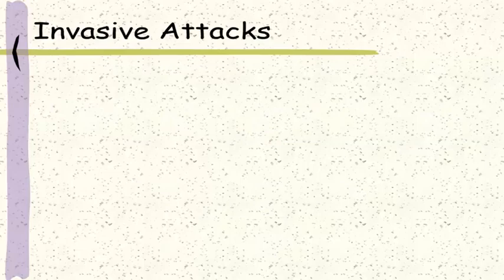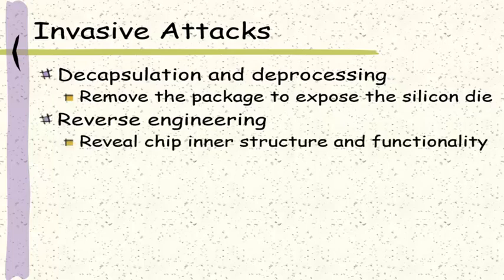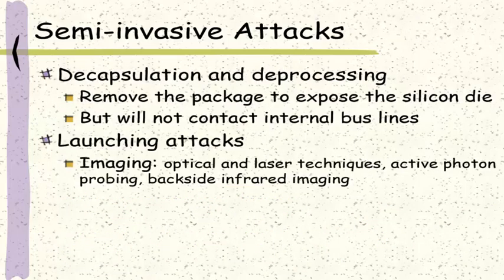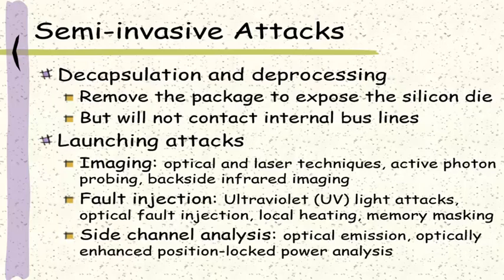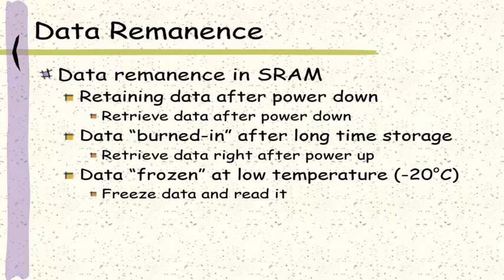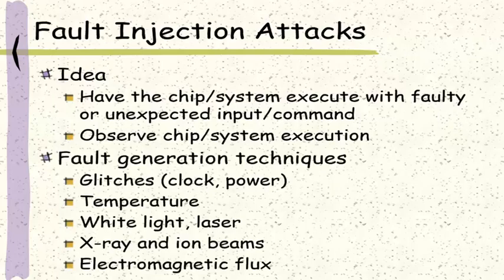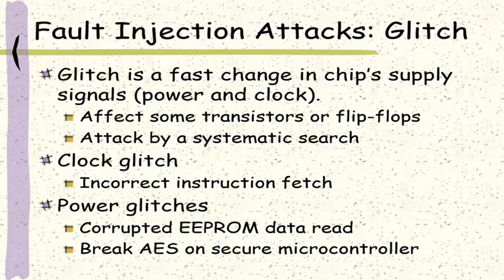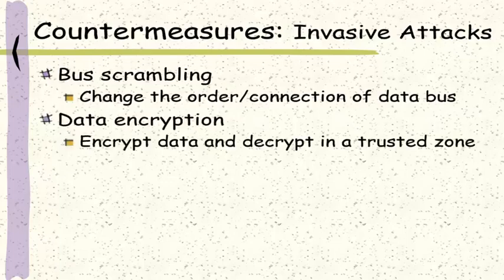Hardware Security || Week 3 || Class 2 - Physical Attacks and Countermeasures